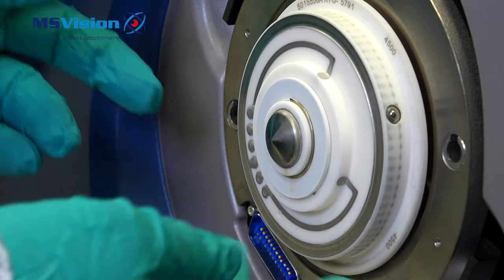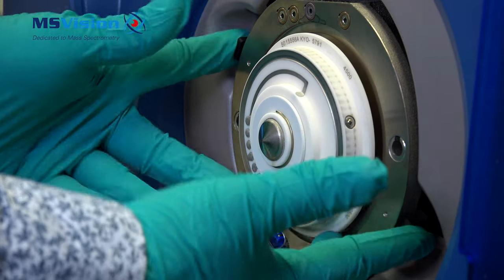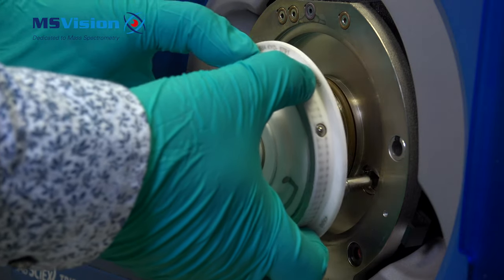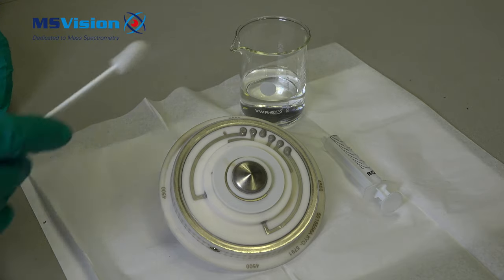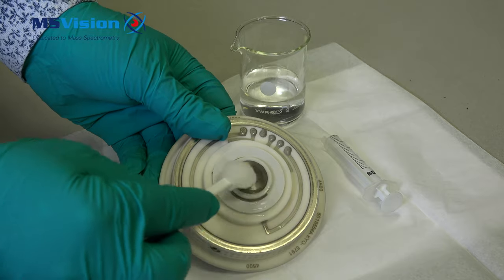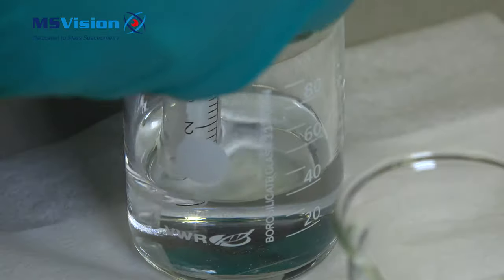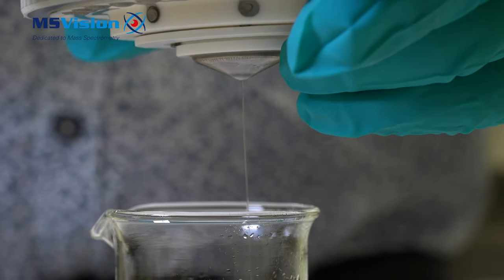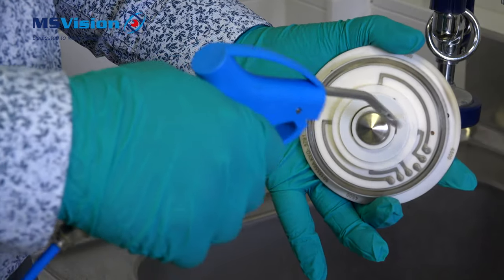Sciex 4500 - How to clean the orifice plate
This MS Vision instruction video shows you how to clean the orifice plate of a Sciex 4500 mass spectrometer.  Please note: the system needs to be shut off for this procedure.

For more Sciex API4500 instruction videos, please check out our MS Vision channel.

Other instruction video's on our channel:
* Sciex API4500
* Waters Xevo TQ-S